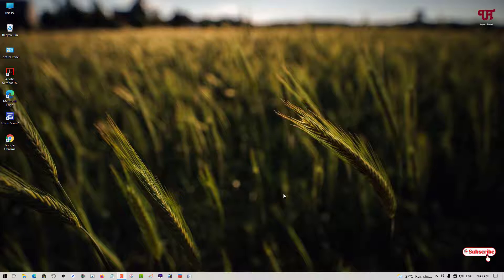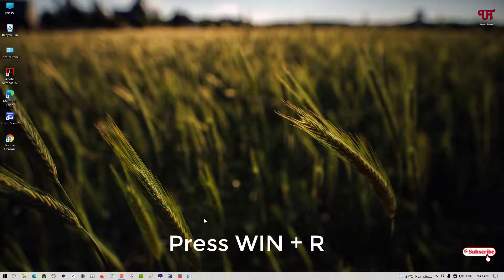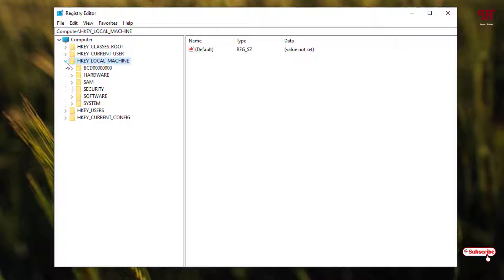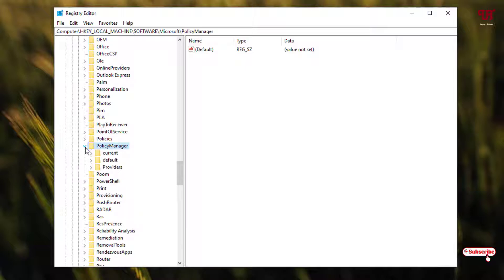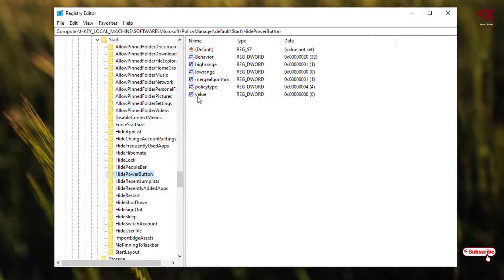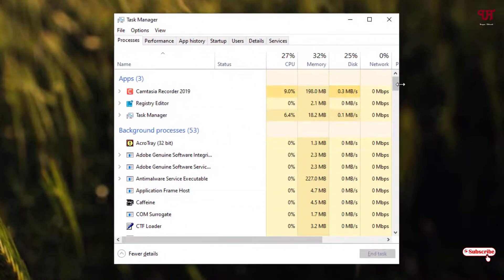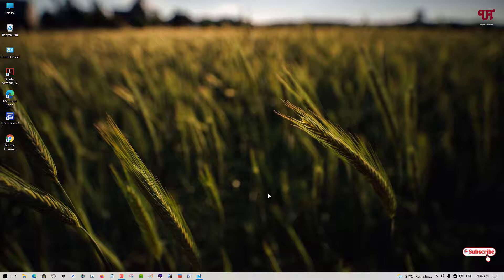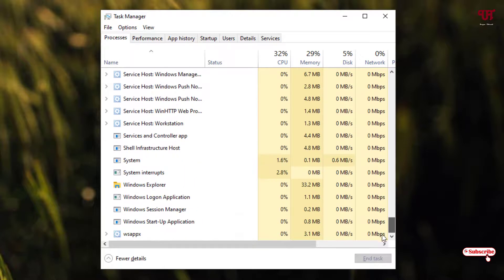How to Hide the Power Button Icon in the Start Menu of Windows Computer ?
This video tutorial is all about How to Hide the Power Button Icon in the Start Menu of Windows Computer.